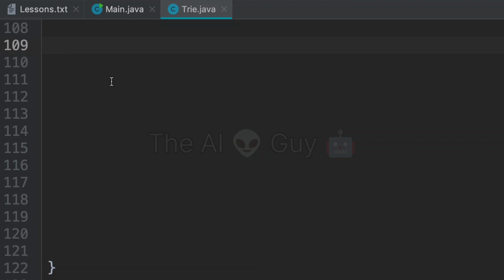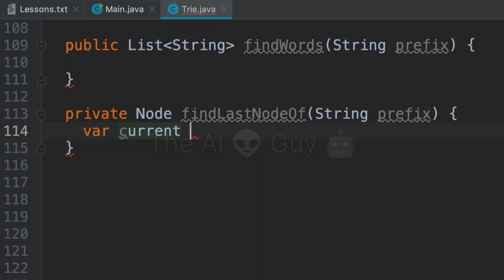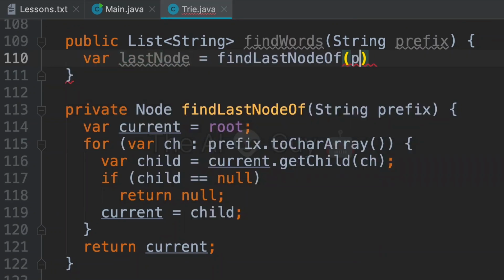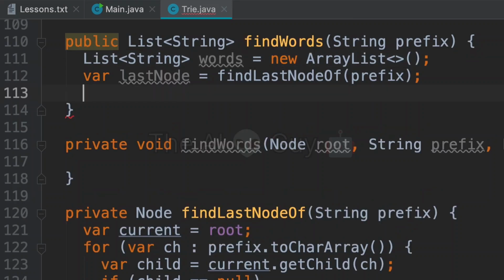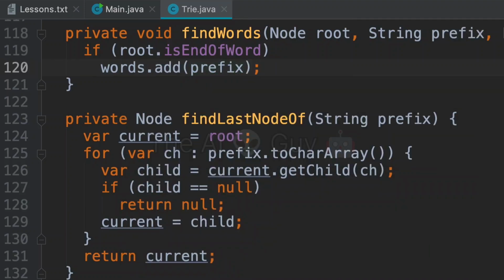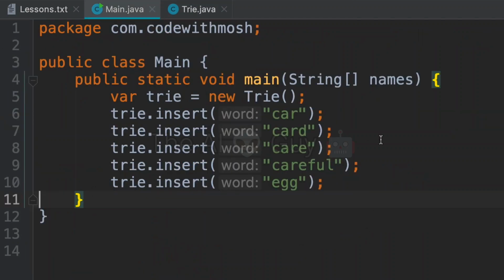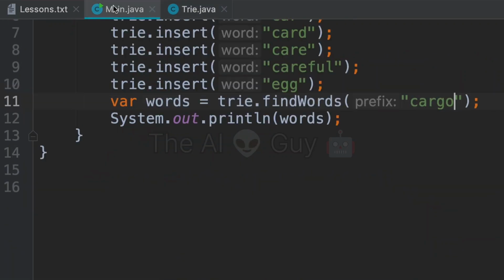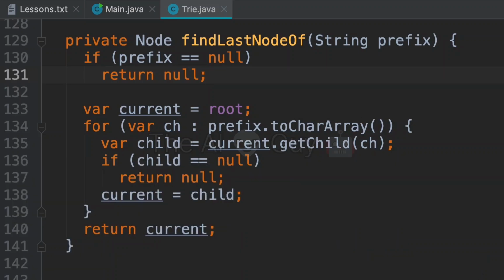Solution - Auto Completion